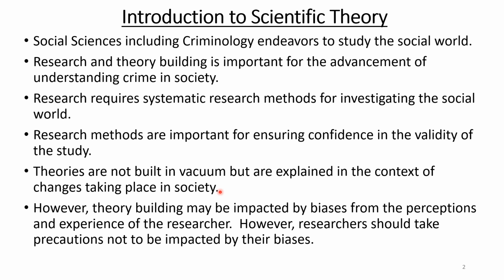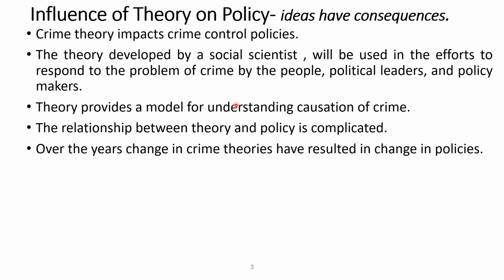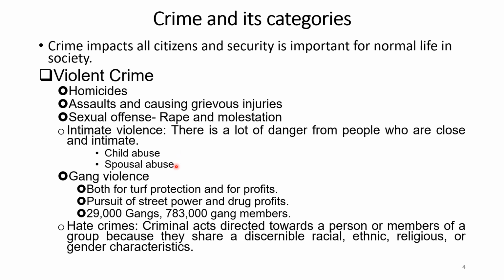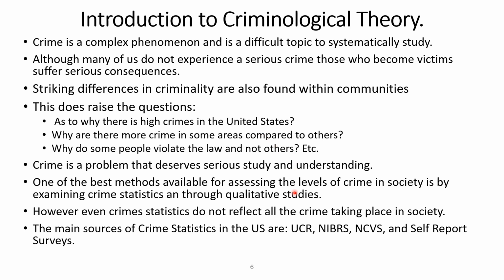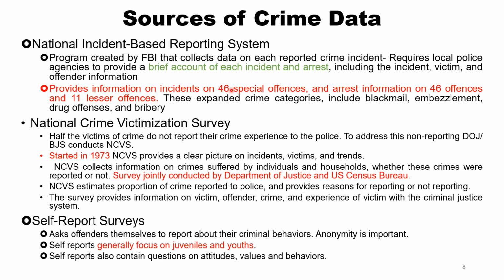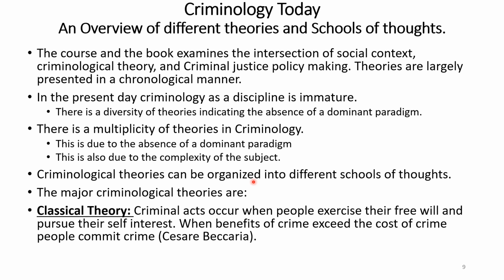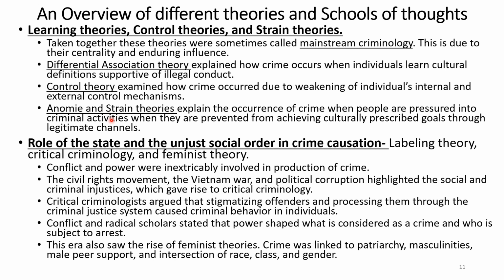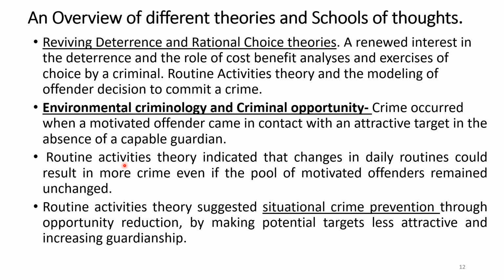Criminology Chapter 1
Introduction - Understanding Criminological Theory.